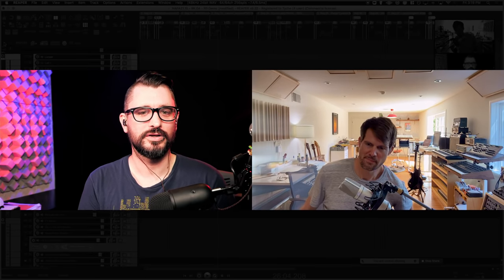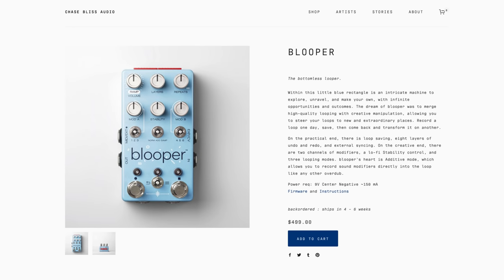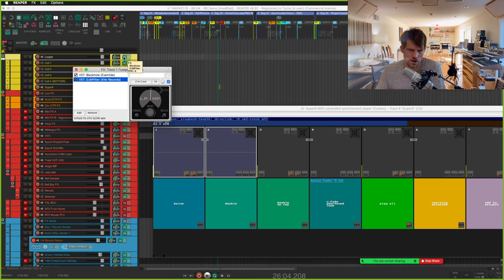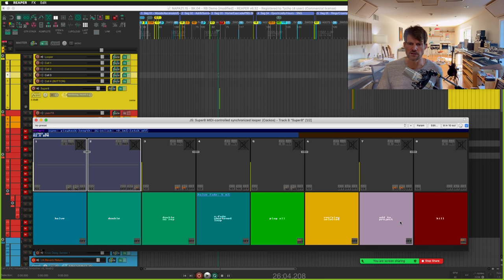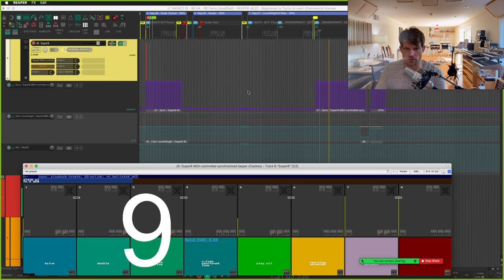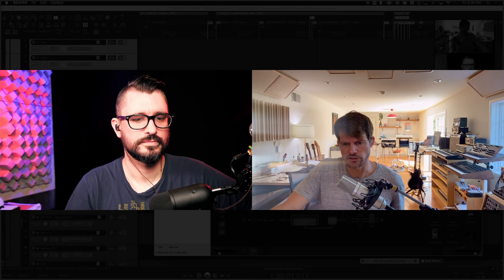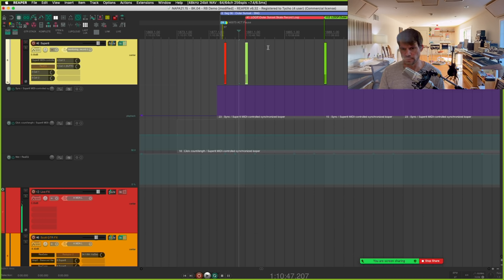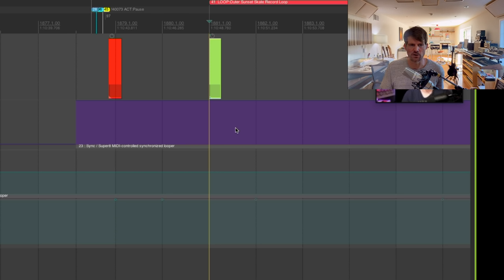Tycho Teaches Live Looping with Super8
Jon talks with Scott Hansen AKA Tycho about using REAPER's Super 8 Looper for songwriting and live performances.

Tycho is among the biggest artists using REAPER and it was an absolute pleasure to have this conversation, and to find out he is also a fan of me!

00:00 - Intro
03:23 - What is Super8
04:32 - Why use Super 8 over hardware loopers
05:11 - Linking Record and Play
06:36 - About routing inputs
07:25 - Super 8 Folder
08:25 - Super 8 Function buttons
09:02 - rec / play selected
09:33 - Add to project function
10:27 - You will need a controller. About latch mode
11:28 - Sync modes
12:31 - Visual click
12:50 - Loop length
13:28 - Audio routing details
15:14 - FX Rack tracks
17:55 - 3 ways to use Super8
19:19 - Sequencing super8 functions
21:32 - About action markers